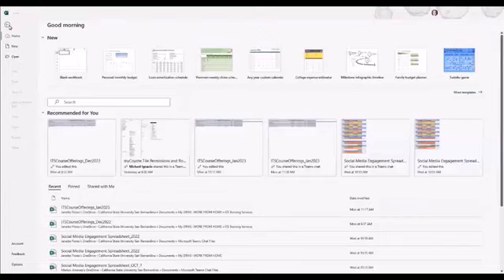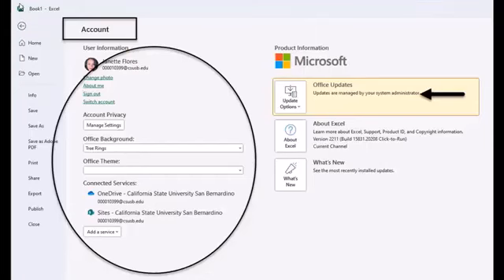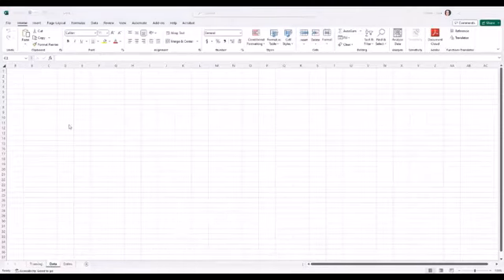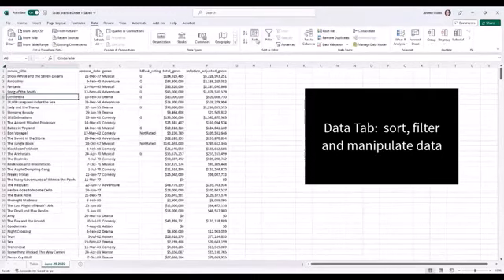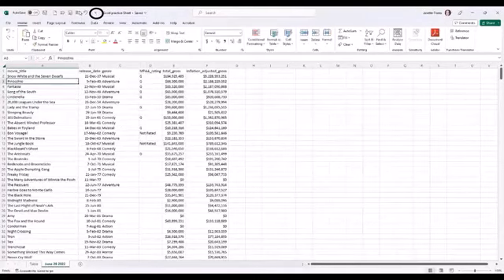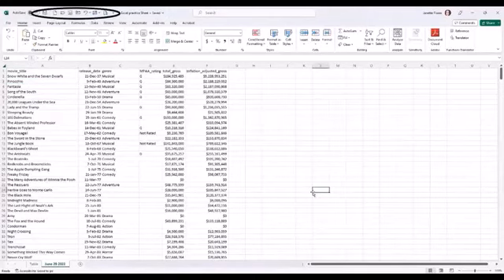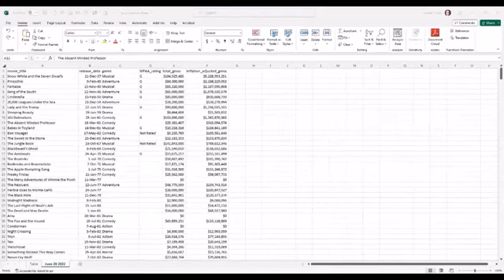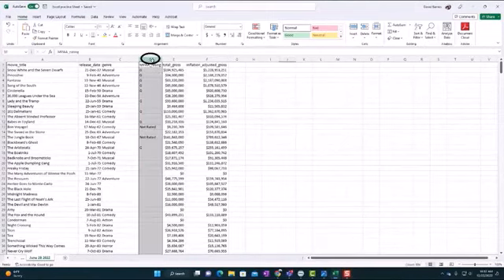CSUSB Introduction to Excel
0:00 - What is Excel?
0:30 - Excel version
0:41 - Account Information
0:52 - Office 365 version
1:05 - How to Sign In
1:14 - CSUSB credentials
1:24 - CSUB DUO
1:39 - Office 365 Platform
2:00 - Excel Backstage view
2:18 - Excel Home tab
2:35 - Excel Blank workbook view
2:45 - Excel Blank workbook demo
2:55 - Excel Adding a new sheet
3:21 - Excel Layout
3:31 - Excel Export, Share, etc.
3:43 - How to pin your documents
3:56 - Excel Example
4:01 - Excel Home tab
4:22 - Excel Insert tab
4:32 - Excel Page Layout
4:50 - Excel Formula tab
5:00 - Excel Import Data
5:14 - Excel Review tab
5:36 - Excel View tab
5:45 - Quick Access toolbar
6:48 - More Commands options
8:23 - Data
9:05 - Chart types
10:00 - Recommended Charts option
10:30 - Conditional Formatting
11:13 - Excel Conclusion